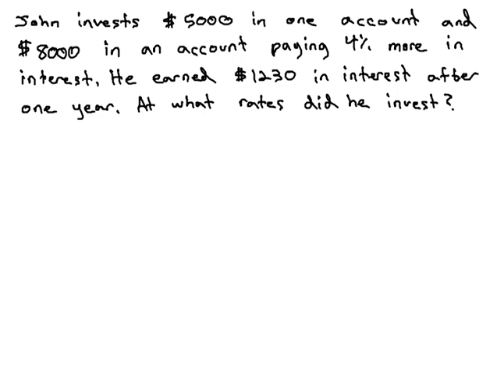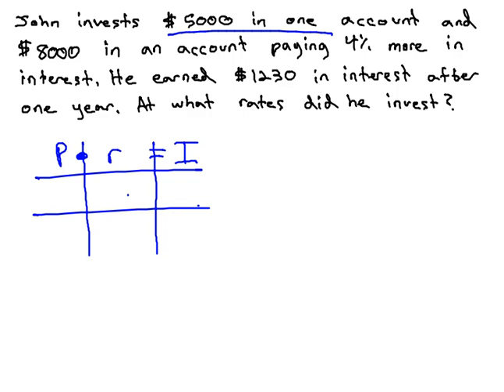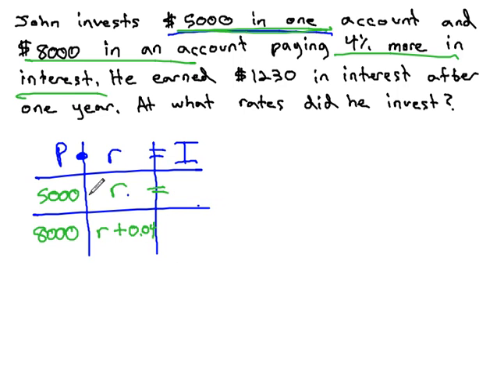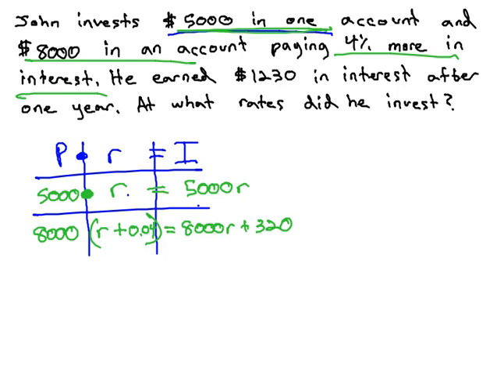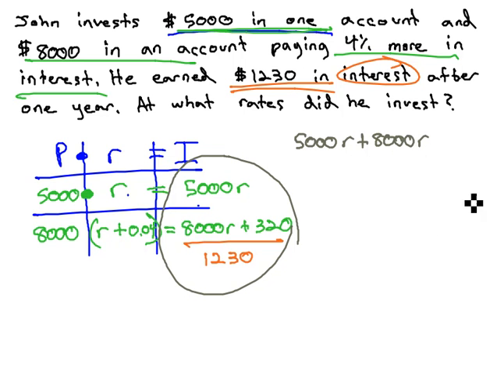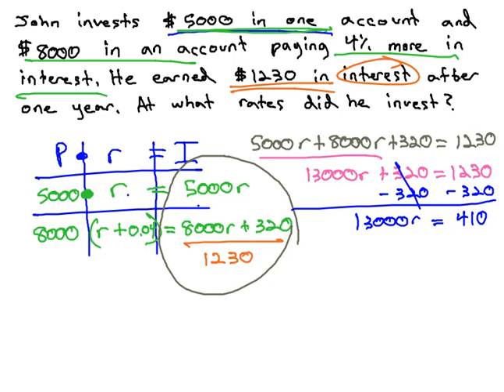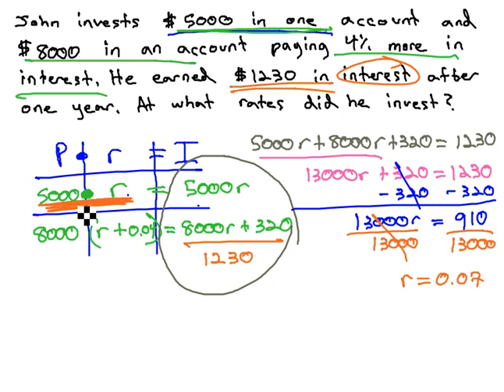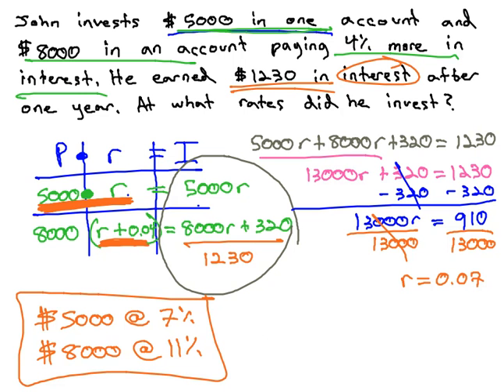Interest - Find r